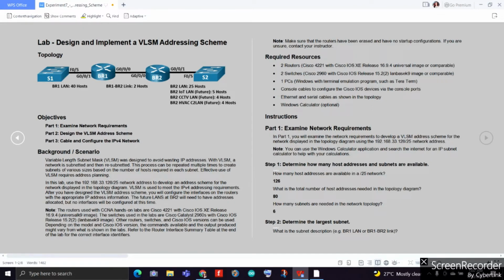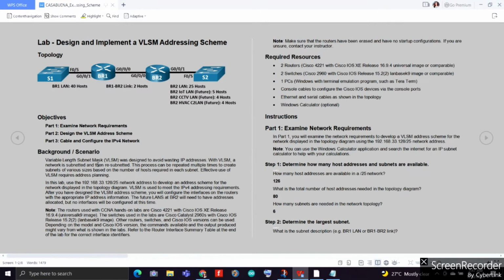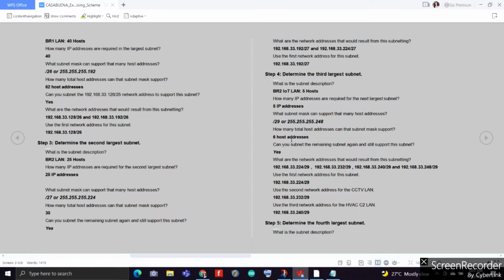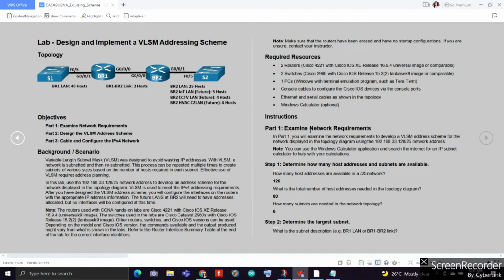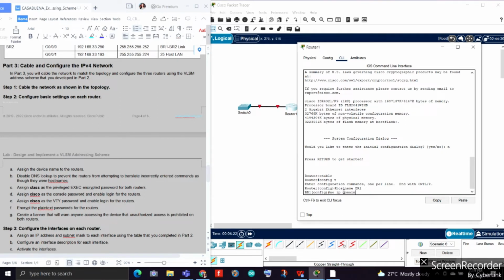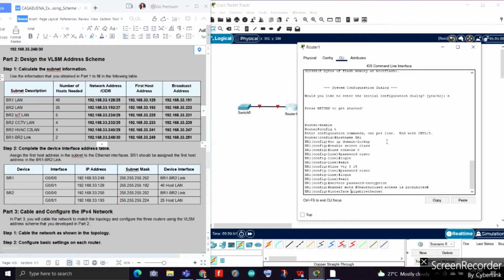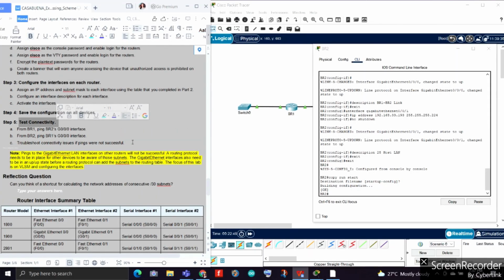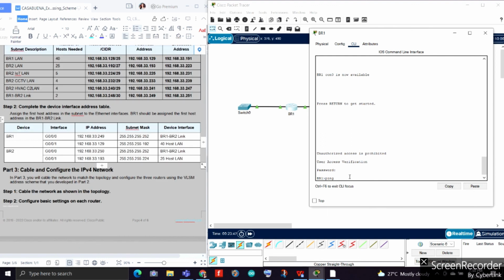DataComms | Packet Tracer| Design and Implement a VLSM Addressing Scheme |Exp7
Submitted by: Rica Mae Casabueba
ECE 41
Objectives
Part 1: Examine Network Requirements
Part 2: Design the VLSM Address Scheme
Part 3: Cable and Configure the IPv4 Network
Background / Scenario:
Variable Length Subnet Mask (VLSM) was designed to avoid wasting IP addresses. With VLSM, a network is subnetted and then re-subnetted. This process can be repeated multiple times to create subnets of various sizes based on the number of hosts required in each subnet. Effective use of VLSM requires address planning.
In this lab, use the 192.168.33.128/25 network address to develop an address scheme for the network displayed in the topology diagram. VLSM is used to meet the IPv4 addressing requirements. After you have designed the VLSM address scheme, you will configure the interfaces on the routers with the appropriate IP address information. The future LANS at BR2 will need to have addresses allocated, but no interfaces will be configured at this time.